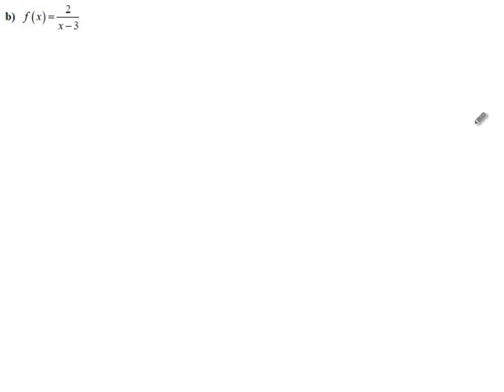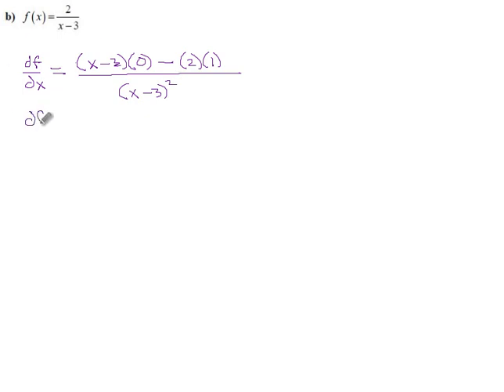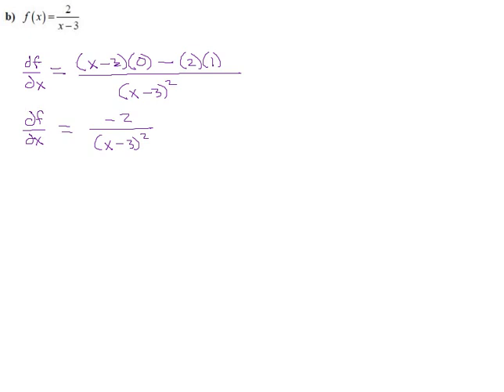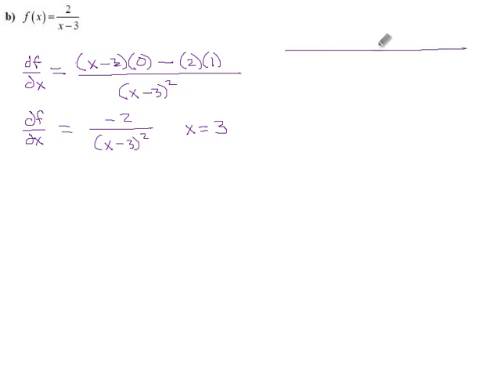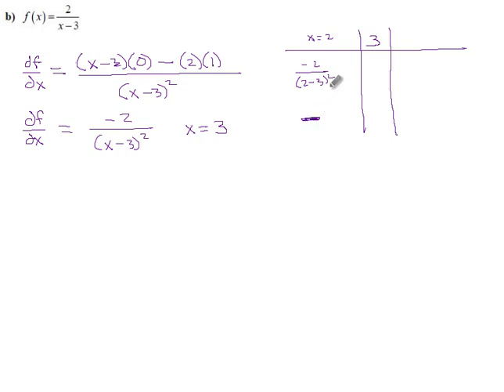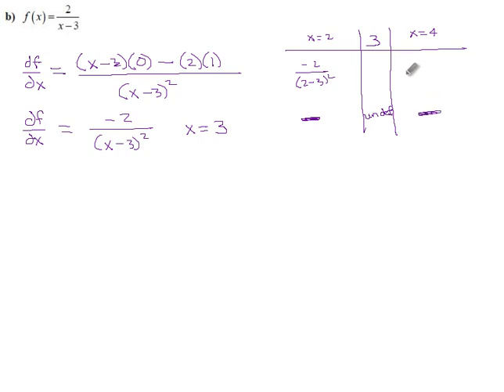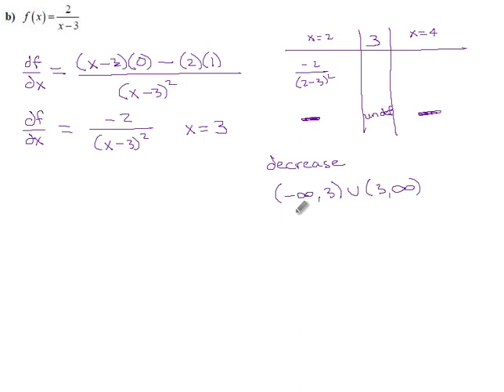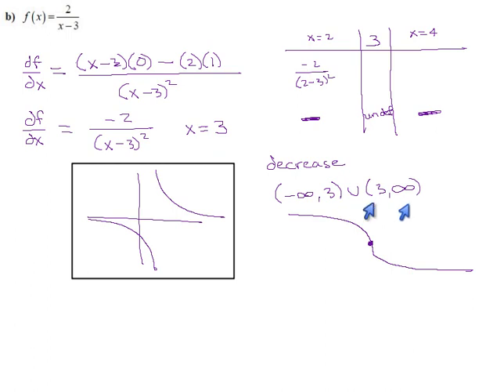5.3 1b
Intervals of increase/decrease and extrema.